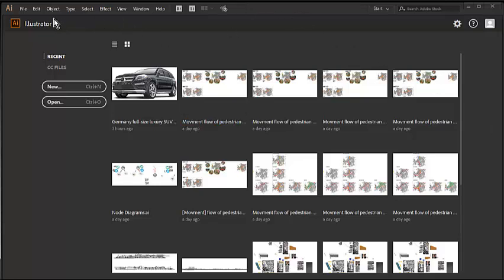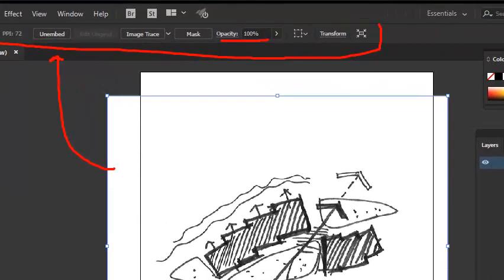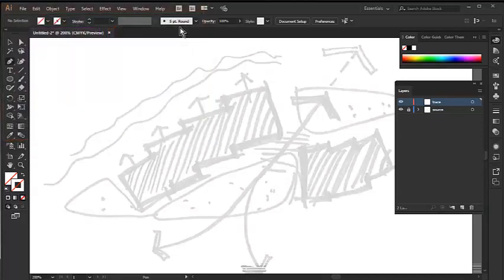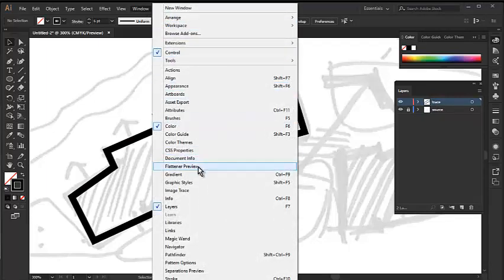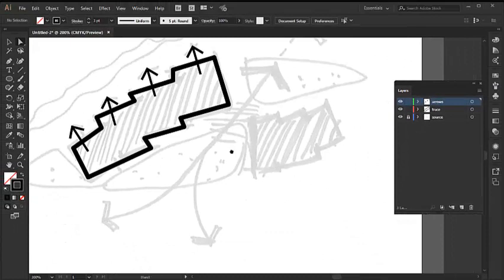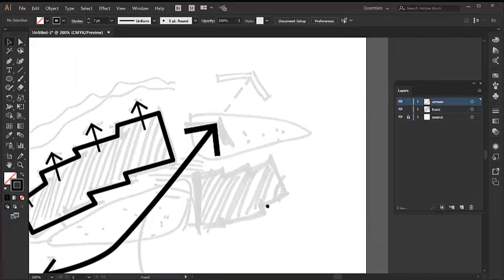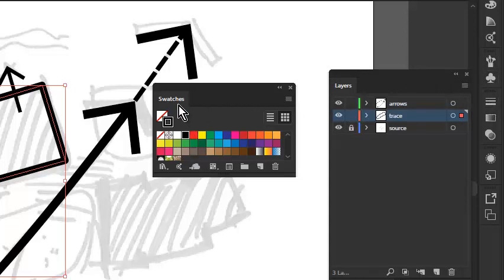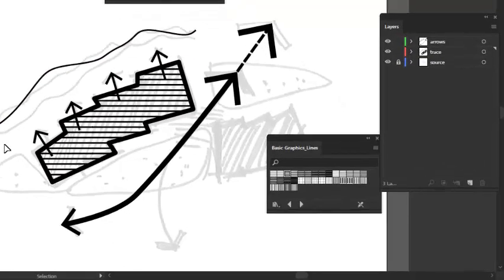Intro to Digital Design Media - Learning Illustrator Part 4